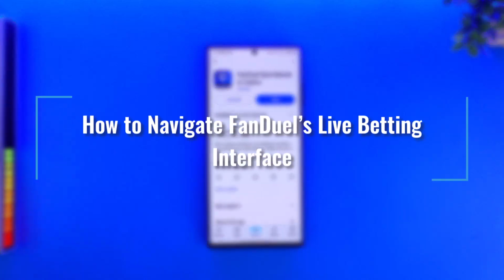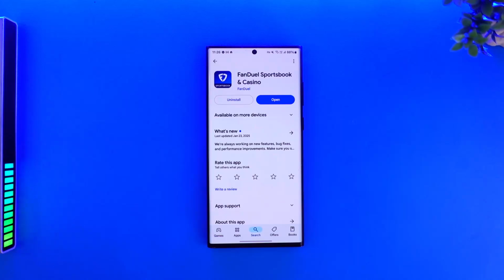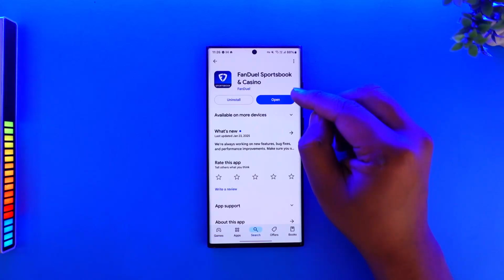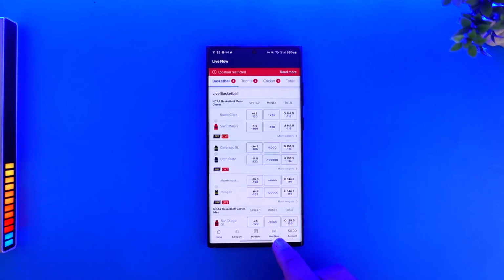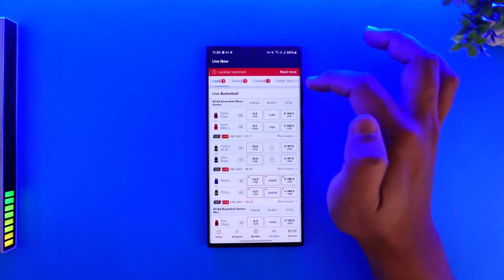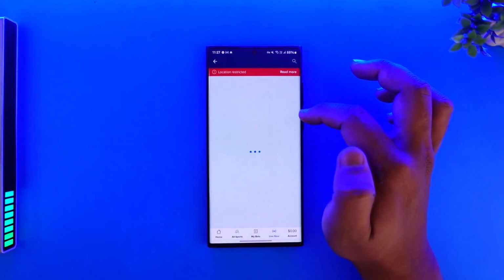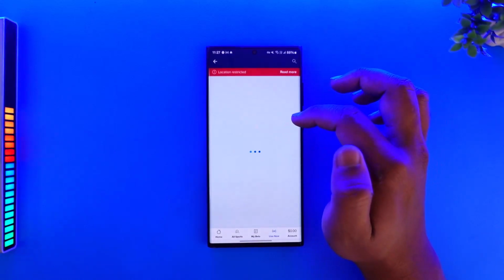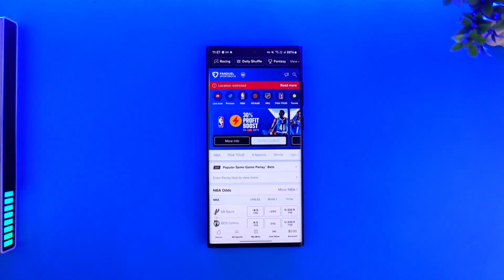How to Navigate FanDuel’s Live Betting Interface !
Navigating FanDuel's live betting interface is designed to be user-friendly, allowing you to place bets on ongoing games with ease. Live betting, also known as in-play betting, lets you wager on sports events as they unfold in real time. This feature is especially popular for sports like basketball, tennis, cricket, and racing, where game dynamics can change rapidly, offering exciting opportunities for bettors.

To get started, launch the FanDuel Sportsbook app and ensure you’re logged into your account. Once on the homepage, look at the bottom of the screen where you’ll find the “Live Now” button. Tapping on this button will direct you to the live betting section, showcasing all the games currently in progress. This section includes a wide range of sports, with each event displaying key details like scores, time remaining, and available betting markets.

After entering the “Live Now” section, you can scroll through the list of active games. Select a game you’re interested in to view more detailed live betting markets. Once inside a specific game, you’ll find a variety of betting options tailored to the live nature of the event. This includes bets on outcomes like the next team to score, total points in a quarter, player performance stats, and more. Additionally, live stats are displayed to help you make informed decisions, providing real-time updates on game progress, player stats, and other critical data.

When you’re ready to place a bet, simply tap on the odds associated with your chosen outcome. This will add the selection to your bet slip. From there, you can review your picks, adjust your stake, and confirm your bet. You can monitor all your active live bets under the “My Bets” section, which keeps track of your wagers and their current status as the game continues.

It’s important to note that live odds fluctuate rapidly based on real-time events within the game. For example, a goal in soccer or a three-pointer in basketball can instantly change the odds. Because of this, it’s crucial to act quickly if you spot favorable betting opportunities. FanDuel’s interface is optimized for speed, but always double-check your bet details before confirming to avoid any mistakes caused by sudden odds changes.

If you’re new to live betting, start with smaller bets to get comfortable with the fast-paced environment. FanDuel also offers tools to help you manage your bets effectively, including cash-out options for certain live wagers. This allows you to secure profits or minimize losses before the event concludes. If you encounter any issues or have questions about live betting features, FanDuel’s support team is available to assist through the app.

Timestamps:
0:00 Introduction
0:10 Accessing the Live Betting Interface
0:23 Browsing Live Games and Events
0:42 Viewing Live Stats and Betting Markets
0:56 Placing and Monitoring Live Bets
1:10 Conclusion